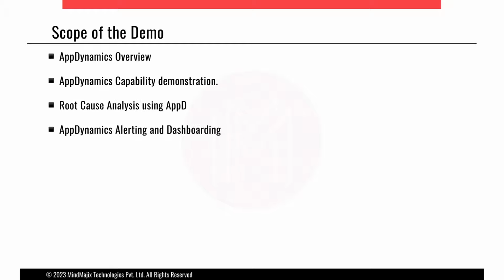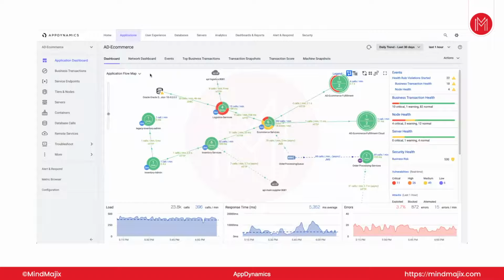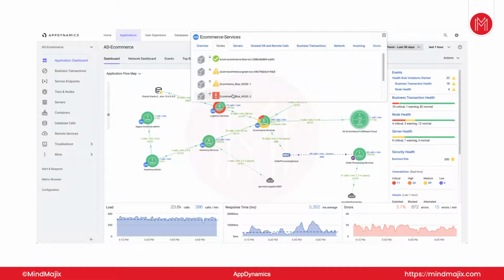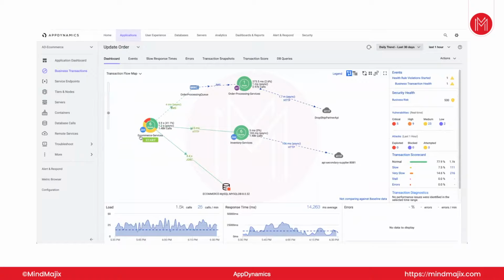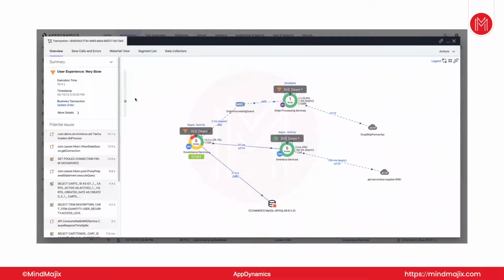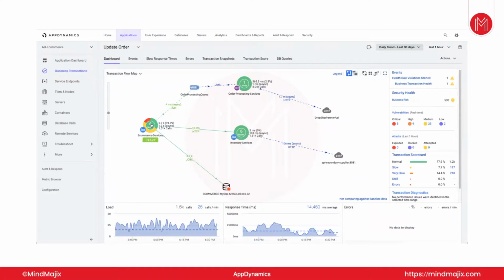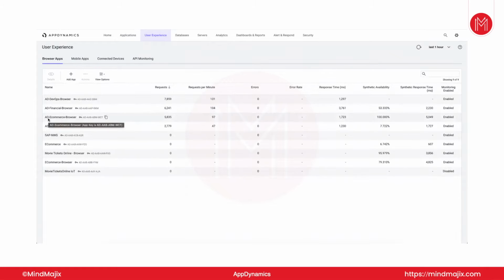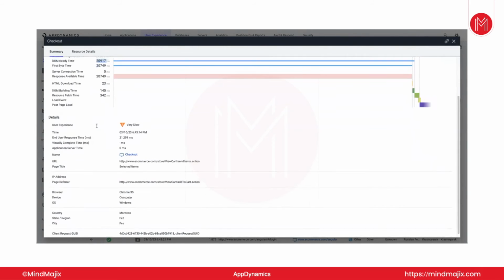AppDynamics Training | AppDynamics Tutorial | AppDynamics Certification Course Demo | MindMajix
This MindMajix's video on AppDynamics training helps you to learn to monitor applications and analyze performance issues. MindMajix's certified AppDynamics experts have designed this course as per the latest industry requirements that includes what is AppDynamics , application performance management, APM business forecast, lab environment, installation of AppDynamics, configuring, controller licensing, database monitoring and more. The 25-hour cutting-edge AppDynamics course curriculum covers the content required to crack the AppDynamics Associate Admin and Performance Analyst certification exams.

🔵 About MindMajix's  AppDynamics Training

MindMajix delivers the top-rated AppDynamics online training to learners, providing an easy-to-understand overview of AppDynamics. Anyone can quickly start with the online AppDynamics course and learn to monitor applications and analyze performance issues. The AppDynamics training by MindMajix enriches your knowledge of APM fundamentals, unified monitoring concepts, dashboards, reporting, etc. You will improve in-demand expertise in installing, configuring, deploying, and optimizing AppDynamics software through the online AppDynamics training. Expand your practical knowledge with powerful lab sessions and real-time projects offered in the training.

🔵 AppDynamics Course Projects

Our AppDynamics Training course aims to deliver quality training that covers solid fundamental knowledge on core concepts with a practical approach. Such exposure to the current industry use-cases and scenarios will help learners scale up their skills and perform real-time projects with the best practices.
Use Case 1: Online Media Platform Monitoring
Use Case 2: Order Management System

🔵 Why should you learn AppDynamics?

AppDynamics offers real-world visibility throughout the distributed environment and delivers in-depth understandings to IT and Developer teams as per the corresponding data gathered throughout applications, infrastructures, databases, and networks. So, using those in-depth understanding, they can find the underlying causes of the problems in real-world before affecting your user experience. Companies from industries like Oil & Gas, Manufacturing, Banking & Financial Services use AppDynamics APM. As per paycslae.com, the average salary of an AppDynamics Consultant in the US is around $158K per annum.

🔑 Key Features:

👉 24/7 Support.
👉 Real-life Projects.
👉 Get Certified.